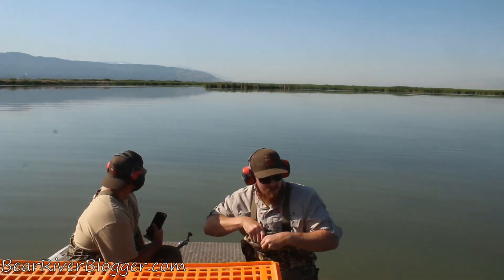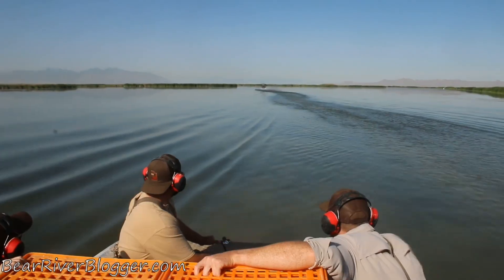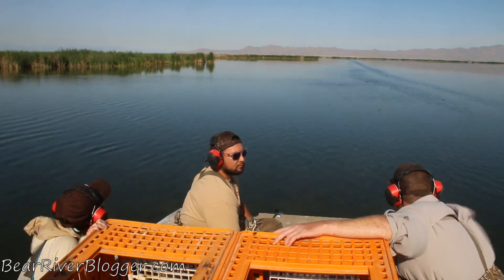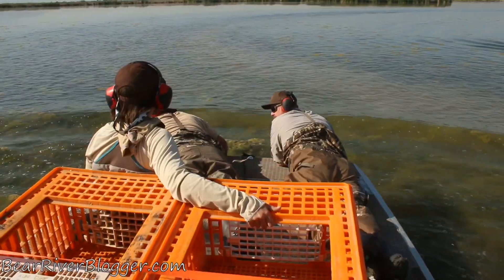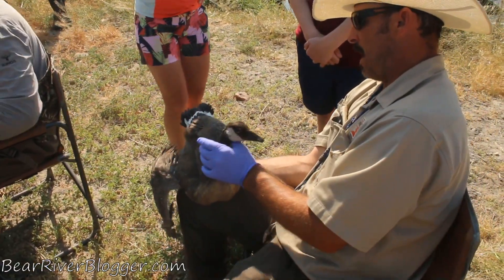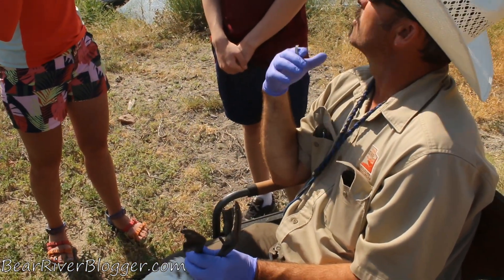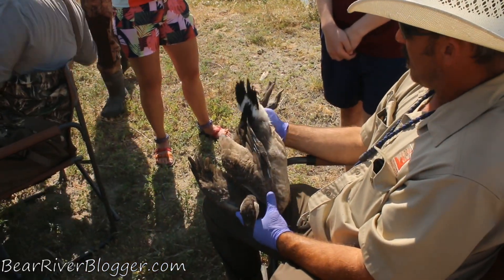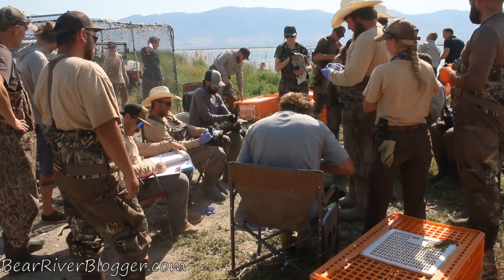Catching Canada Geese With Airboats.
Yesterday at Farmington Bay Waterfowl Management Area the Utah Division of Wildlife Resources used airboats to catch hundreds of flightless Canada geese so they can be fitted with aluminum leg bands before being released back into the wild. Once the leg bands are entered into the USGS Bird Banding Labratory website anytime a band number is recovered vital info about the migration  survival rates regarding Canada geese are learned.